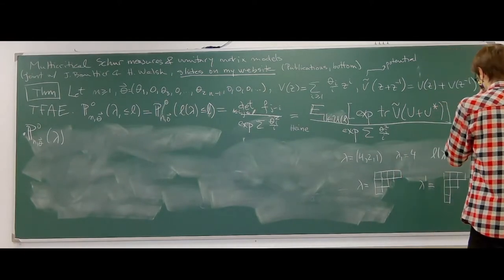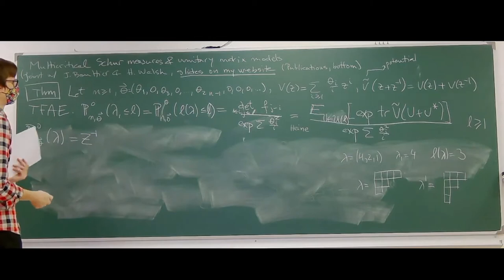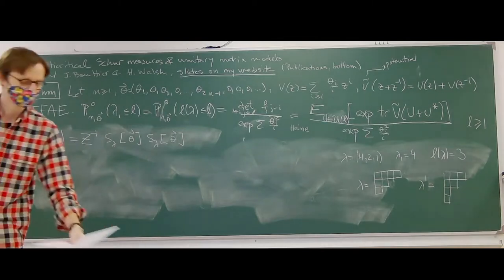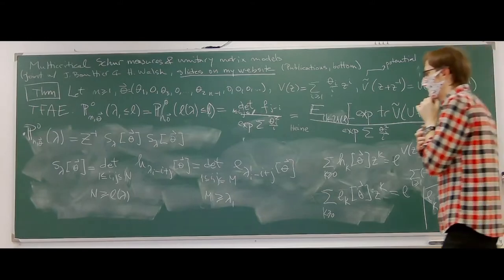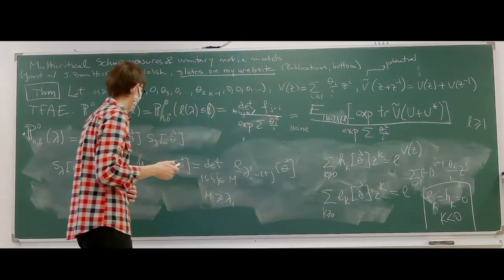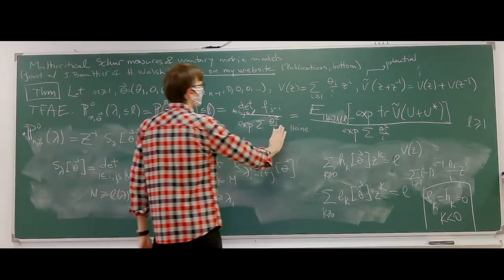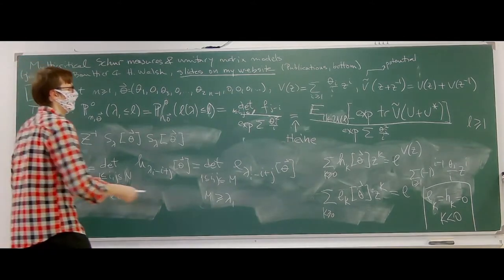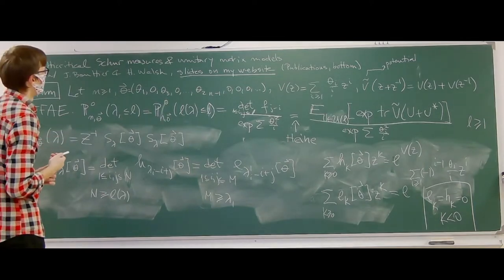Dan Betea -- Mini-course: Multi-critical Schur measures and unitary matrix models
Abstract: We start by reviewing classical equalities between certain multiplicative Haar expectations over the unitary group (partition functions for certain classes of random unitary matrices), Toeplitz (and eventually Fredholm) determinants, and extremal/edge statistics of Okounkov's Schur measure. We pass by Heine's identity, the Gessel identity, the Borodin–Okounkov–Geronimo–Case identity, and Szego's strong theorem (if time permits). This brief tour aims to sketch the deep connections between random unitary matrices and symmetric functions. Such connections were first observed by Diaconis–Shashahani and later put to great use by Johansson, Rains, and collaborators.
We then aim at proving a recent result of the author, joint with J. Bouttier and H. Walsh (arXiv'd which shows that when the unitary matrix model potential is tuned “multi-critically”, all the quantities above tend to the higher-order Tracy–Widom distributions introduced recently by Le Doussal–Majumdar–Schehr. This result is a gap probability result for the largest part of the associated random partition, and as such extends the by now classical Baik–Deift–Johansson theorem on longest increasing subsequences of random permutations. In passing, we try to mention some related results both old: limit shape results for the random partitions under consideration; the associated phase transitions of Gross–Witten and Johansson; the original approach to multi-criticality of Periwal–Shevitz; the Schrodinger approach of Le Doussal–Majumdar–Schehr; and some recent work of Cafasso–Claeys–Girotti and Krajenbrink.